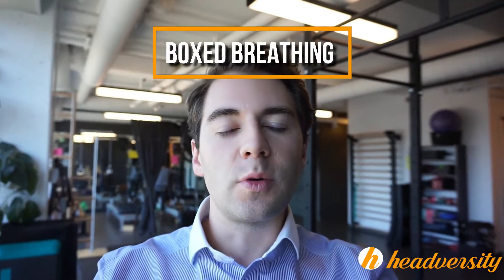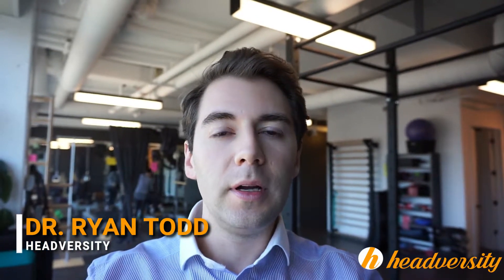Head Hacks with Dr.RT - Boxed Breathing (Apr 25, 2018)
Head Hacks is a weekly Instagram series on improving mental health and maximizing mental performance. Its main host, Dr. Ryan Todd, is a psychiatrist who is dedicated to making mental health education more accessible.